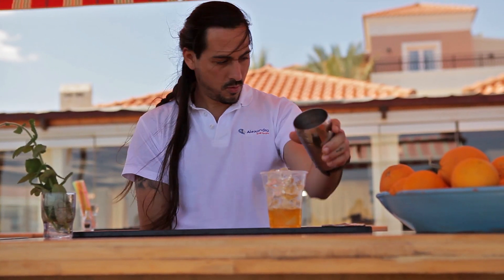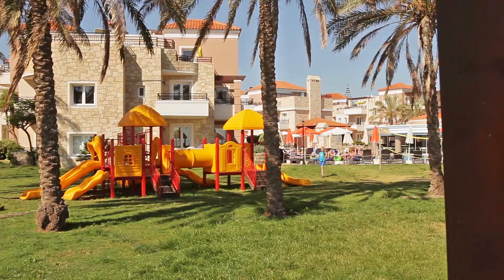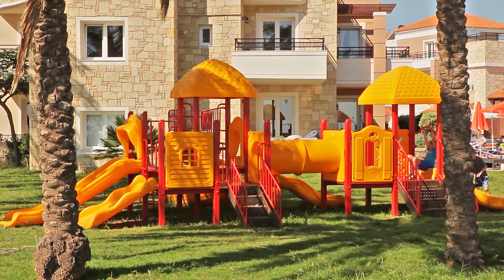Kreta, Grekland | Alexandra Beach Hotel | Ving Sverige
Vårt Family Garden-hotell Alexandra Beach har ett fantastiskt läge direkt på den långgrunda sandstranden i Agia Marina, och passar både små och stora familjer. Här finns lägenheter för upp till sju personer och under sommarmånaderna finns skandinavisk barnklubb och lättsamma aktiviteter för både barn och vuxna. Hotellet har ett härligt poolområde med två pooler och läcker utsikt mot havet. På hotellet finns både restauranger och minimarket och vill du gå utanför hotellet för en bit mat, finner du ett stort utbud av tavernor i Agia Marina.